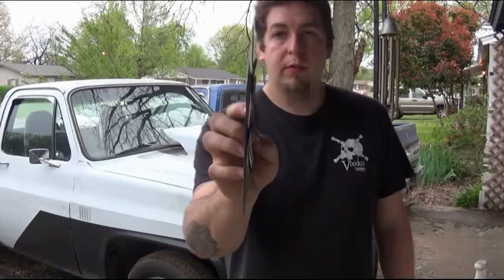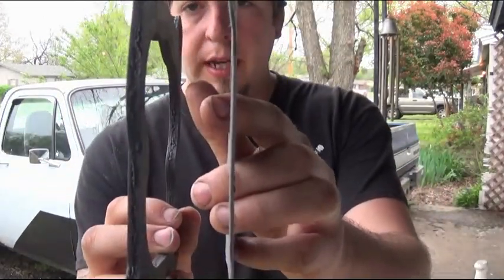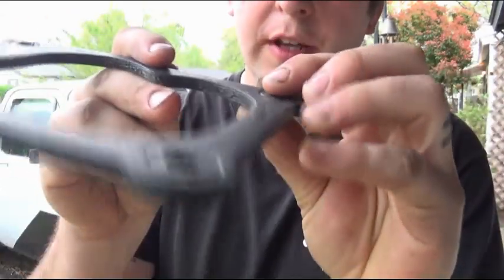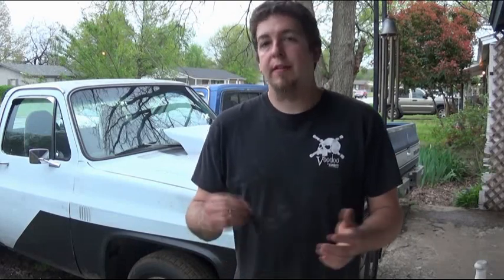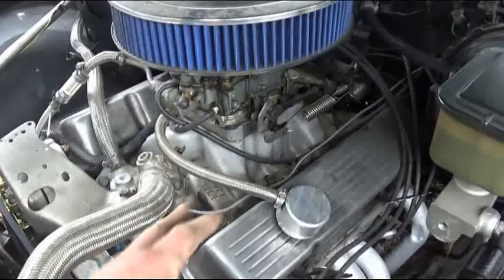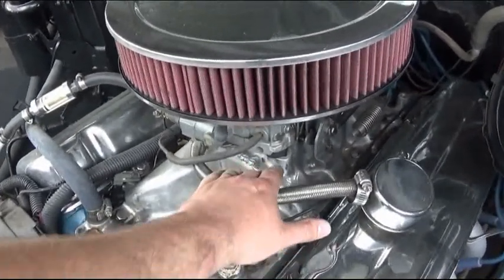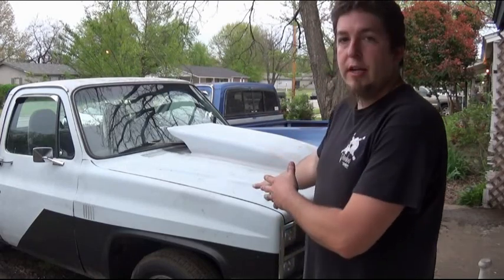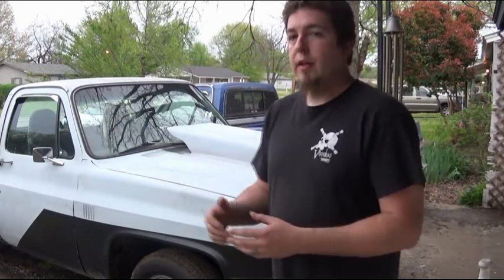carburetor heat soak and fuel boiling issues, fixed by just a gasket?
just a simple gasket can help fix heat soak and fuel boiling issues as well as help keep the carb cool